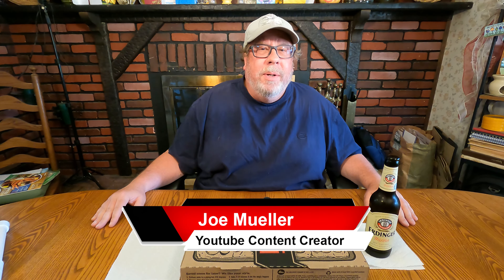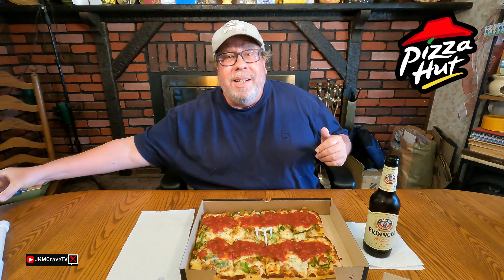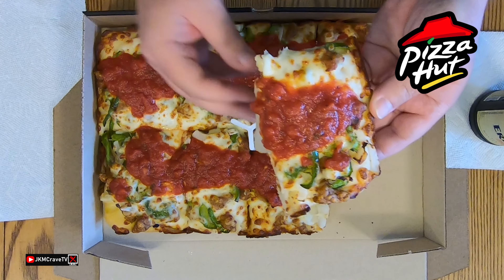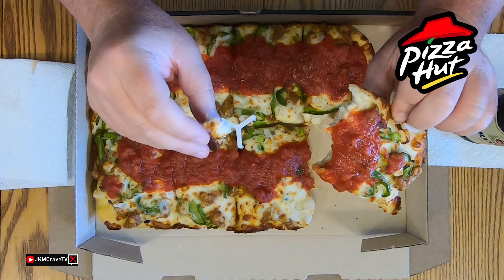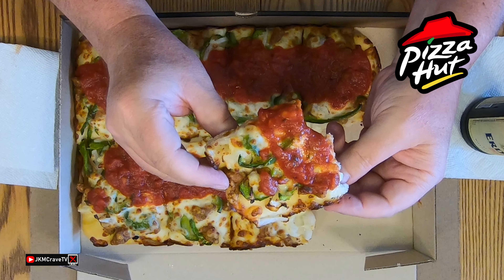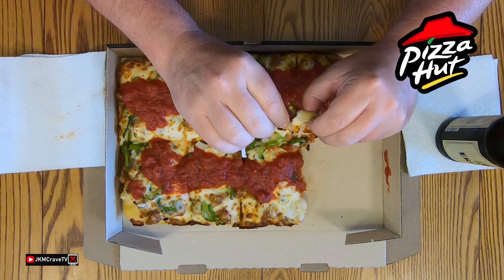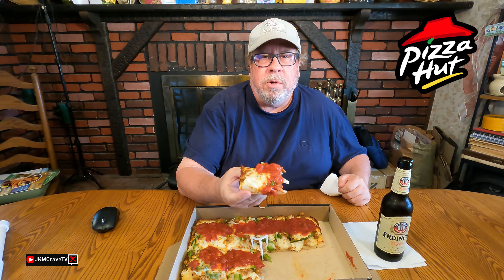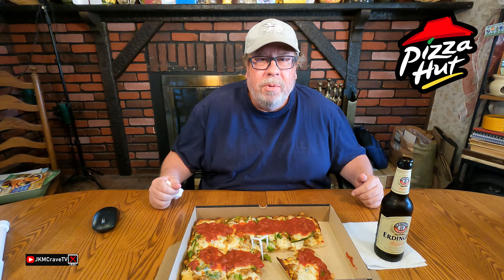Pizza Hut® | DETROIT STYLE PIZZA - SUPREMO | Taste Test & Review | JKMCraveTV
In this video I head over to my local Pizza Hut® Express in Hicksville to try out the re-released DETROIT STYLE PIZZA - SUPREMO which cost me approximately $14.99.

DETROIT STYLE PIZZA 2022 ($12.99 - Supremo - 8 Slices)
Features a Thick and Crispy Detroit Style Crust topped with 50% More Cheese from Edge-To-Edge, Italian Sausage, Green Bell Peppers, Onions and Vine-Ripened Tomato Sauce.